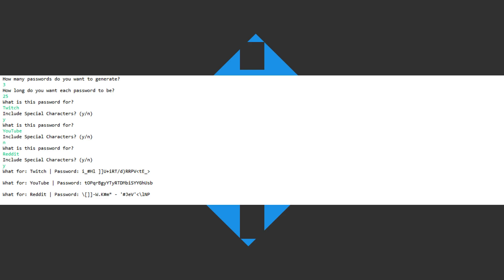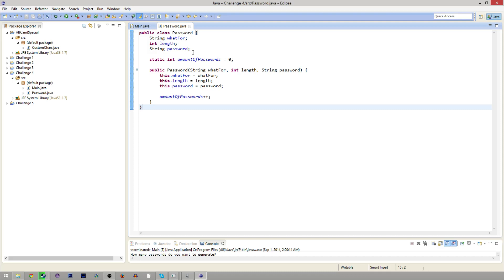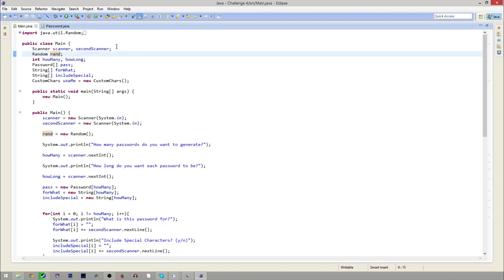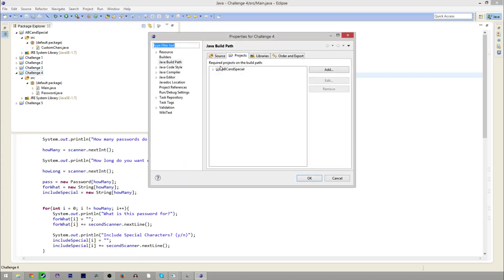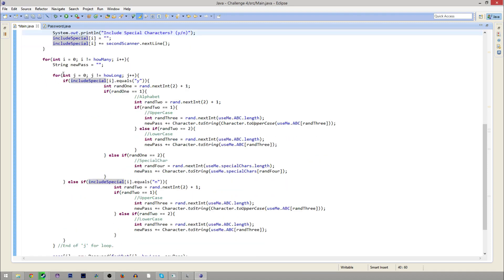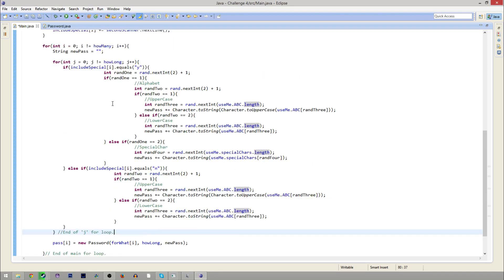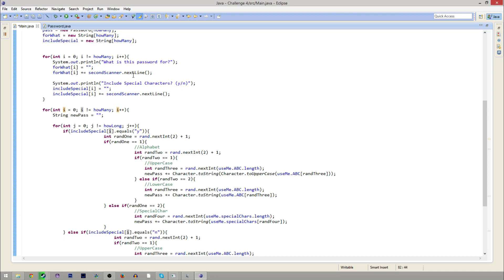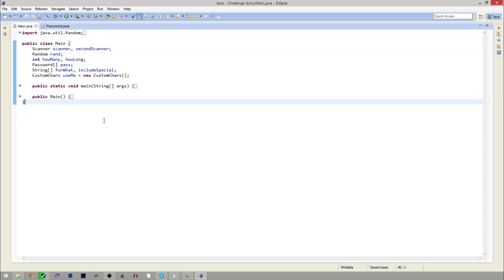Lets Code - Challenge 4 - Random Password Generation!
In this series we will be going through all of the challenges (easy, at least!) on /r/DailyProgrammer. I am not an experienced programmer by any means, but i will try to be as informative as possible, and hopefully teach people who are looking to learn, a little bit about Java.

Today we a random password generator, which takes user input on how long each password should be, how many the user needs, what each is for, and whether or not to use special characters. This one is quite short and very simple!